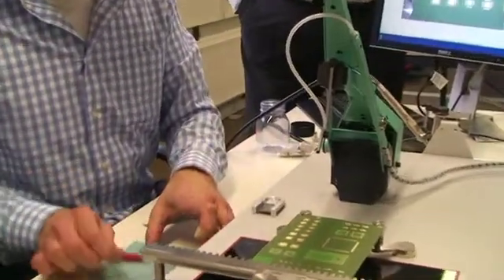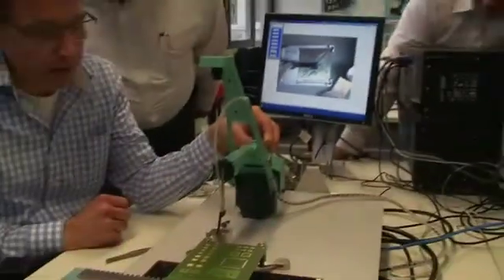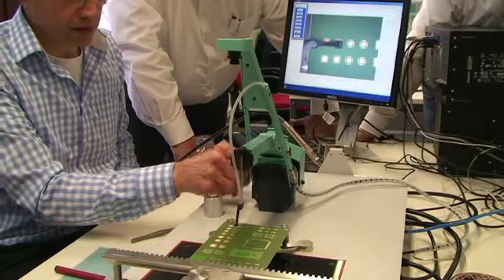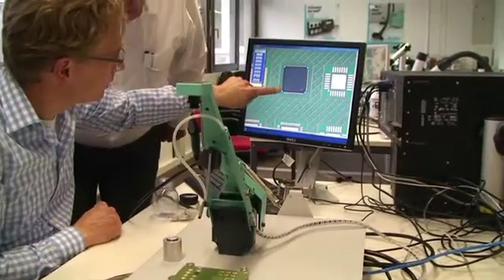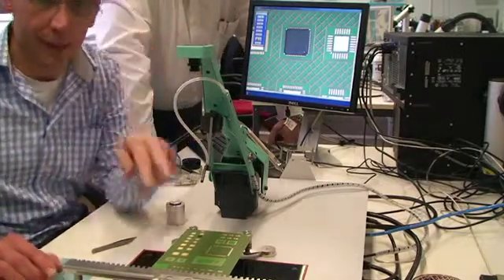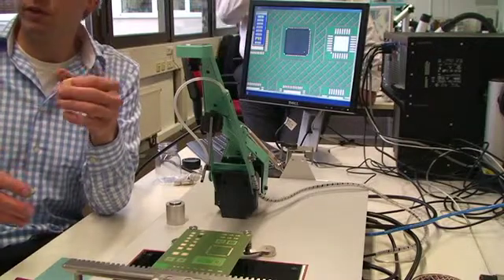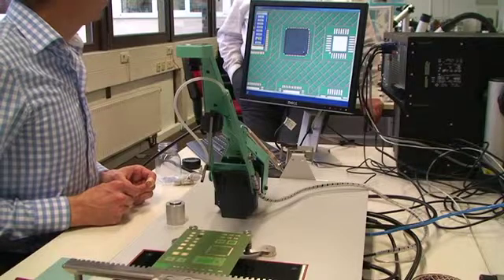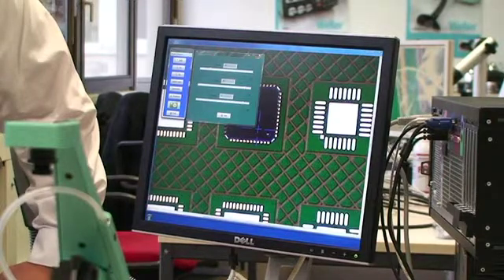Weller WTQB1000 QFM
Weller WTQB1000 rework station is useful for QFM IC's